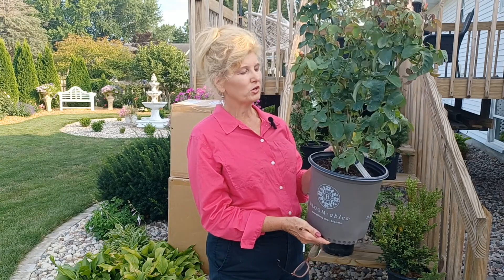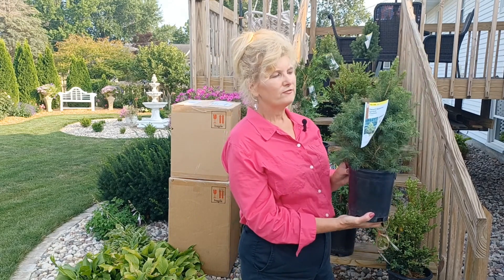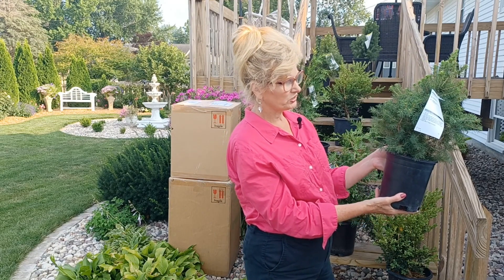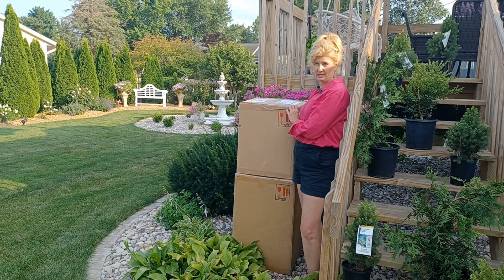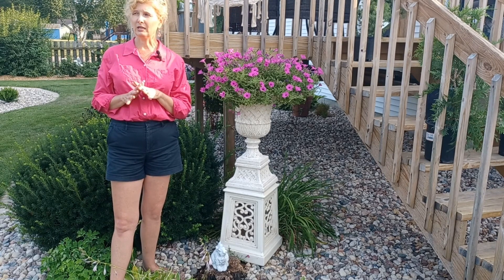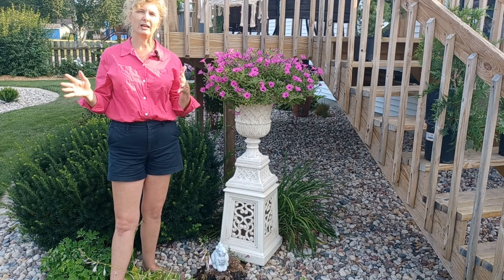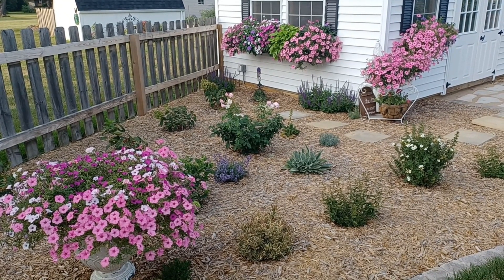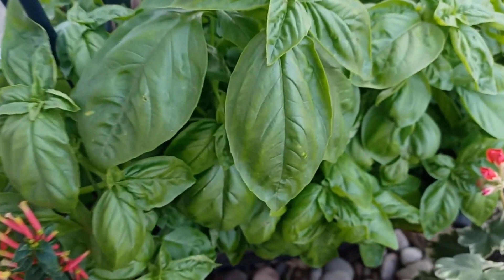Clearance Plant Haul from Home Depot and more! 🌺💰🌲😊 Michelle's Home and Garden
This is a great way to save money on plants and get great plants in the process! Then we have a surprise reveal of a new purchase for the garden! Finishing it off with some beautiful flowers and plants in bloom and maybe even a visit from Mrs. Hummingbird!!

Edging Pavers :Tumbled Belgium - Size 6"x6"- color Sienna- SKU 179-2772- Menard's
Planting soil and food: Miracle-Gro Potting Mix and Plant food- available at several big box stores
Concrete urns and pedestals (base of birdbath): purchased as Lowes.